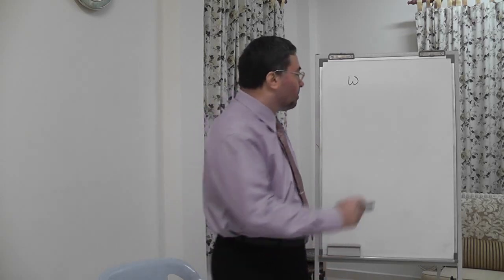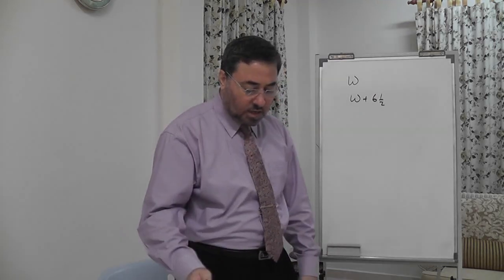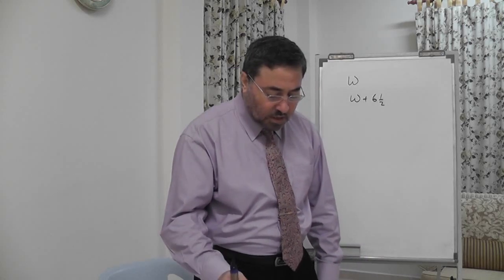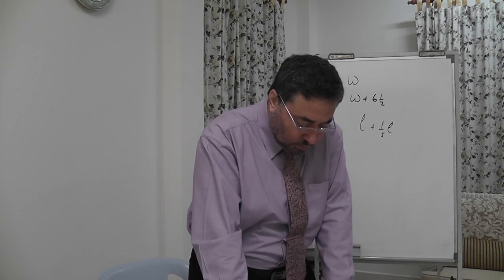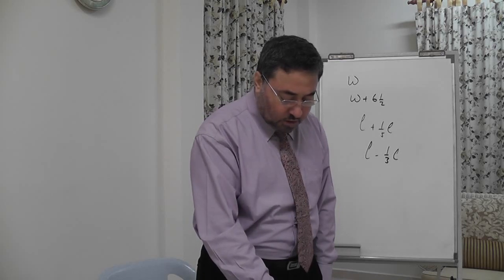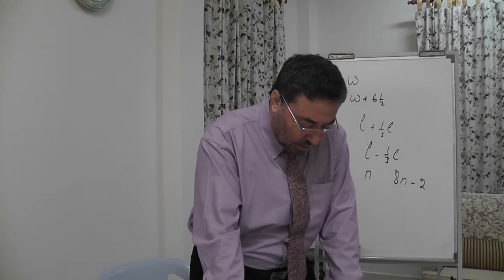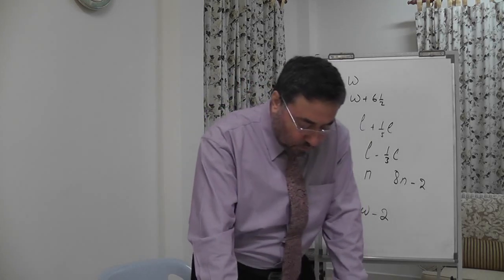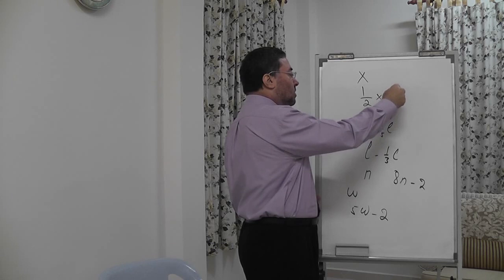alg1/ ex4.1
chapter four 4.1 exercises